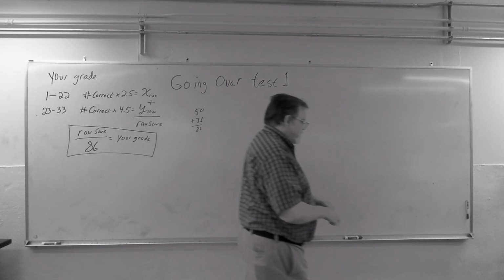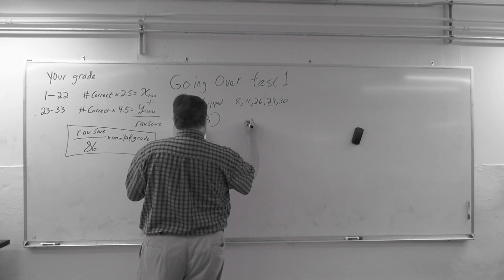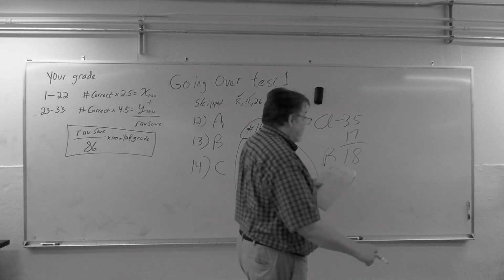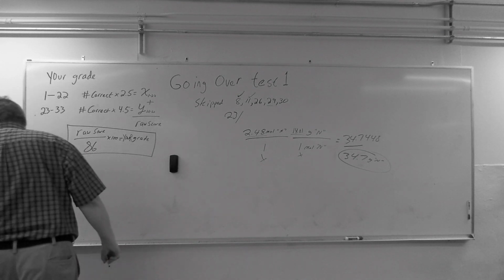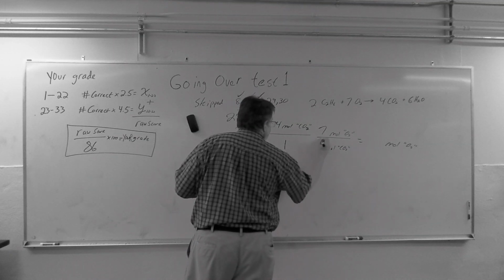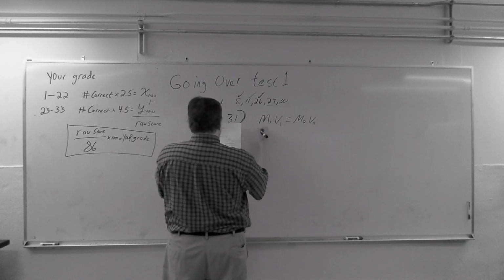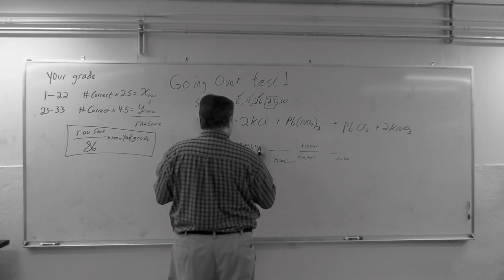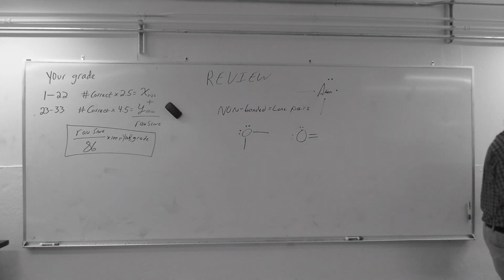Friday_Oct_3rd_8am